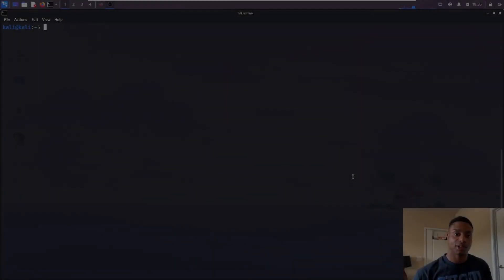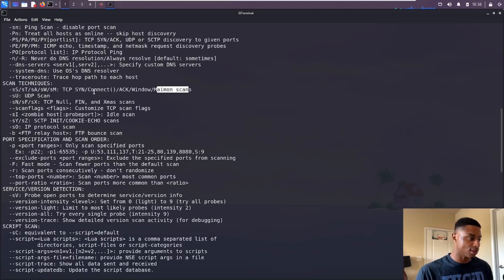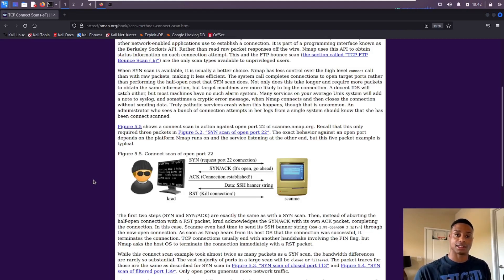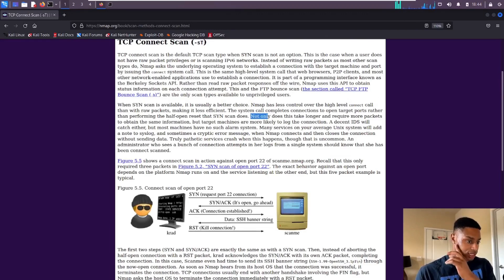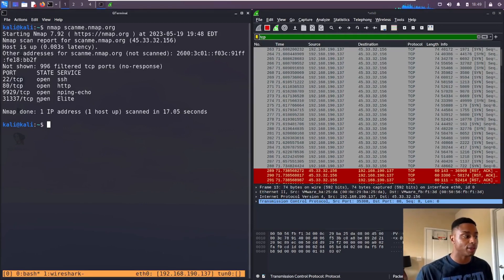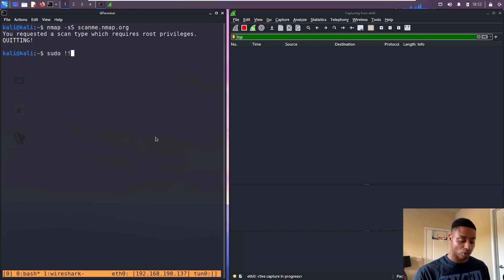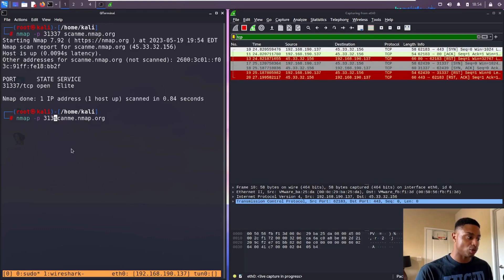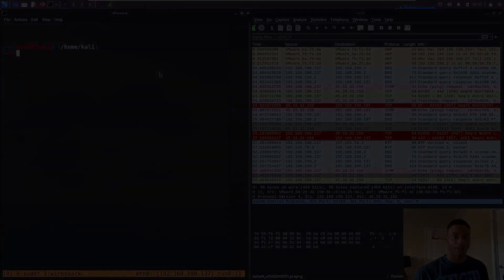Penetration Tester Training - Analyzing Nmap Scans in Wireshark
SYN scan is the default and most popular scan option for good reason. It can be performed quickly, scanning thousands of ports per second on a fast network not hampered by intrusive firewalls. SYN scan is relatively unobtrusive and stealthy, since it never completes TCP connections.

TCP connect scan is the default TCP scan type when SYN scan is not an option. This is the case when a user does not have raw packet privileges or is scanning IPv6 networks. The system call completes connections to open target ports rather than performing the half-open reset that SYN scan does. Not only does this take longer and require more packets to obtain the same information, but target machines are more likely to log the connection.